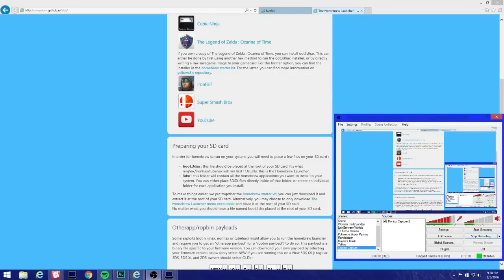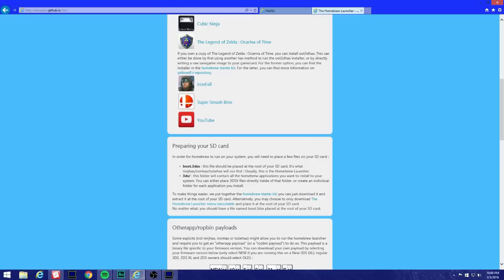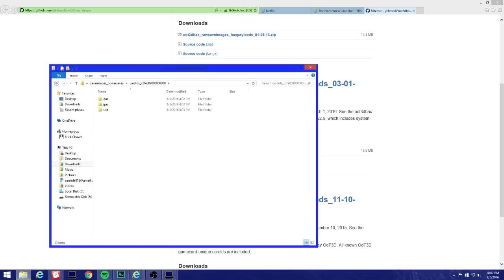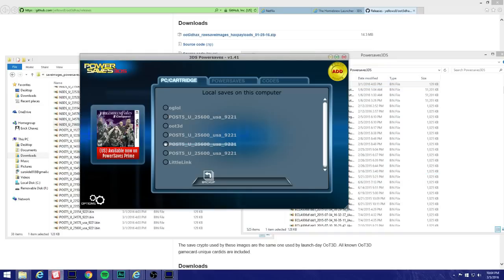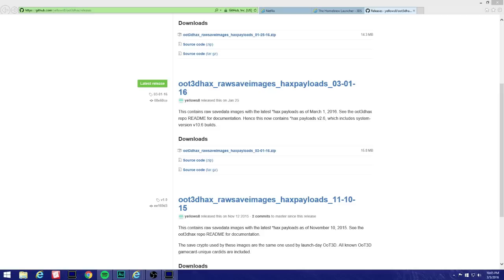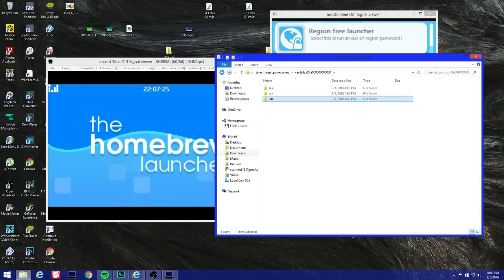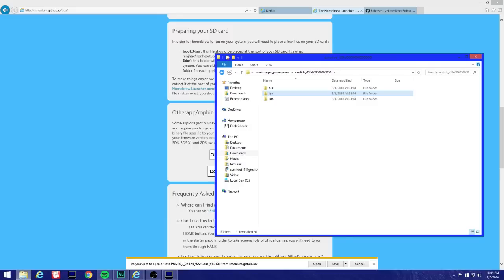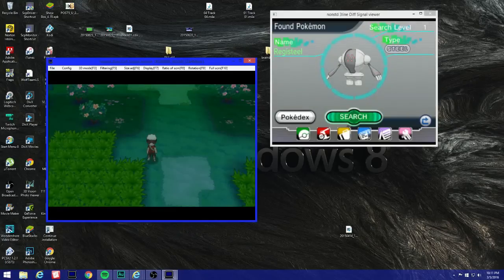Updated - How To HomeBrew Your 2DS 3DS And New 3DS 10.6 - OOTHAX Tutorial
Credits to Smealum/Yellow8
Must Have Ocarina of Time 3D & PowerSaves!
Download Files Below!